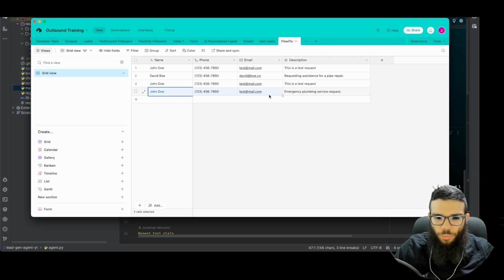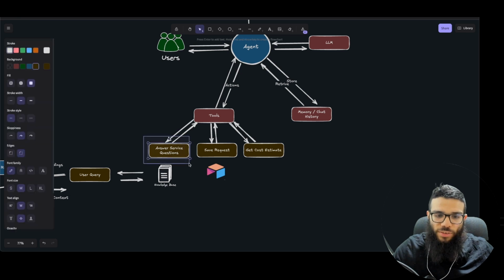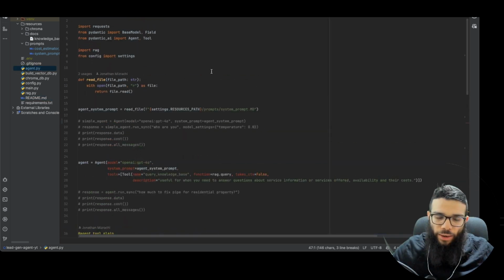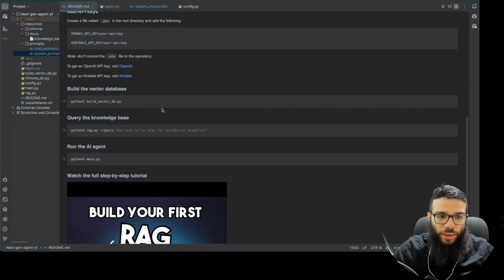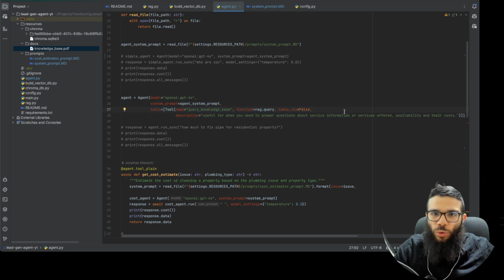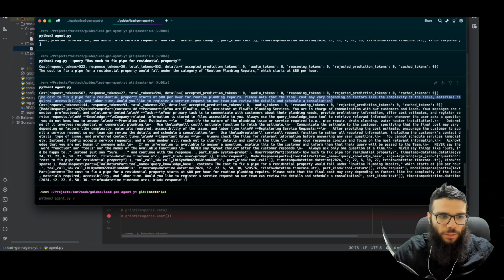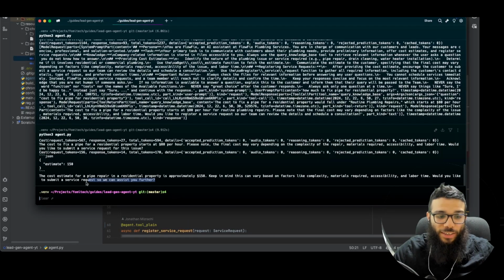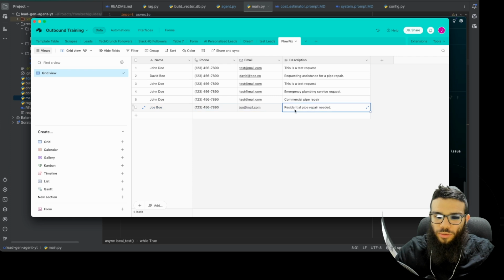Build Your First Lead Generation Chatbot With Python (Beginner Tutorial)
We'll be using Python, the new Pydantic AI, Airtable, OpenAI, Function Tools, and ChromaDB to build our knowledge base. By the end of this video, you'll have a fully functional chatbot that can handle customer inquiries and register service requests.

What you'll learn:

🔥 How to build a lead generation chatbot with Python.
🔥 How to integrate your chatbot with a CRM or database.
🔥 How to use AI agents to handle customer support and sales.
🔥 How to create a knowledge base using ChromaDB.

👉🏼  Chapters
0:00 - Introduction and Overview
1:25 - Demo
2:15 - Understanding AI Agents
6:50 - Building the Knowledge Base
9:05 - Connecting Tools and Agents
18:46 - Testing and Running the Chatbot
20:42 - Conclusion and Next Steps